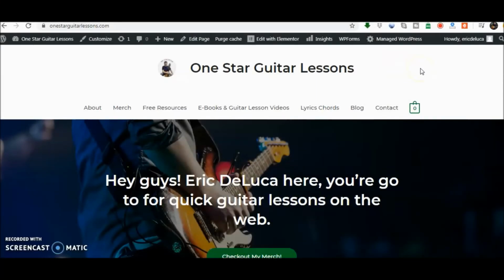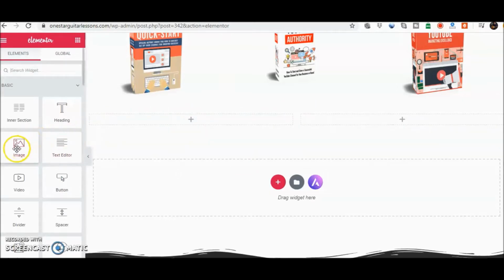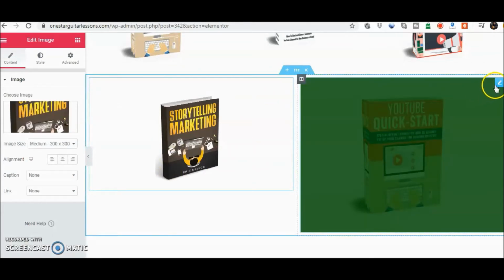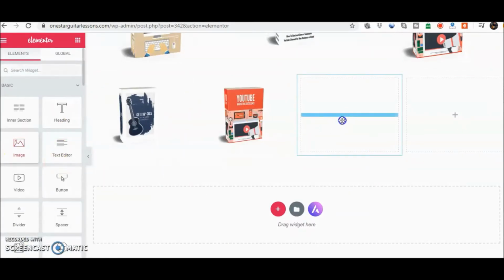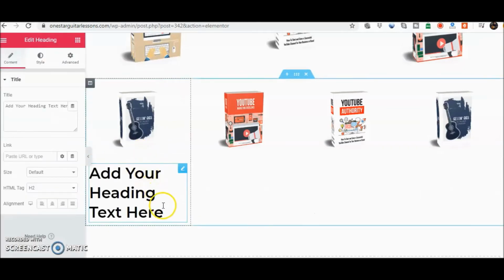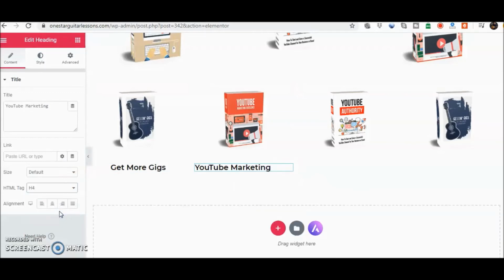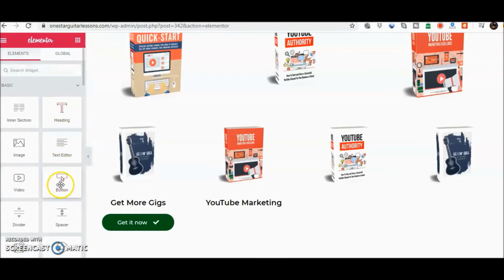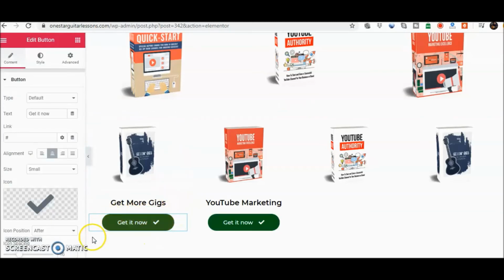How to add columns using Elementor page builder in WordPress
In this easy to follow video I show you how to easily create columns using Elementor as a page builder in WordPress. Depending on your structure, you have multiple options. In this example I'll show you how to do it if you are working with e-books!

If you want to know more about Elementor and the benefits, check out my blog on the "12 Reasons You Should Be Using Elementor" here